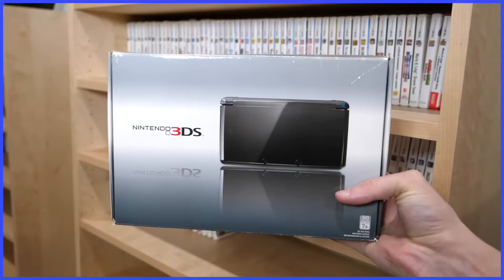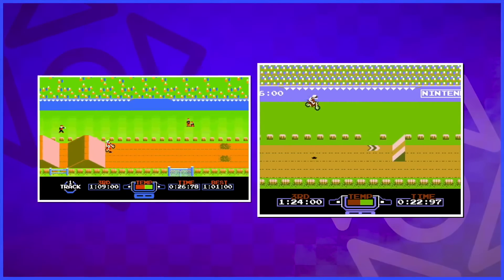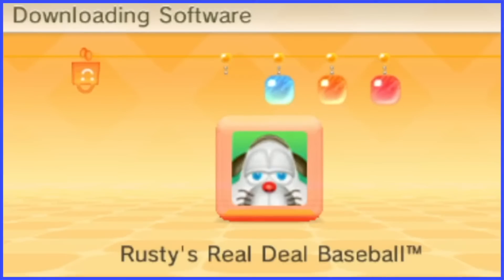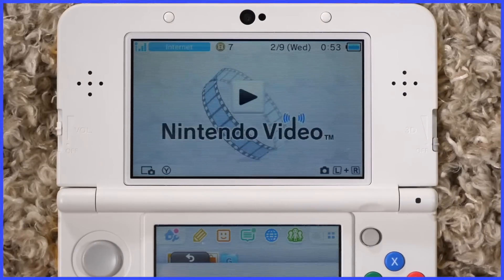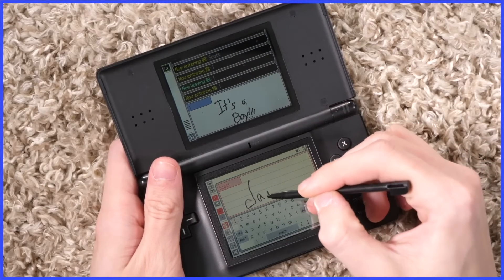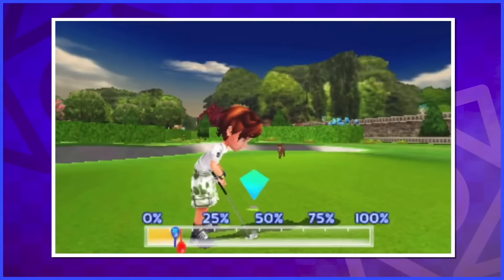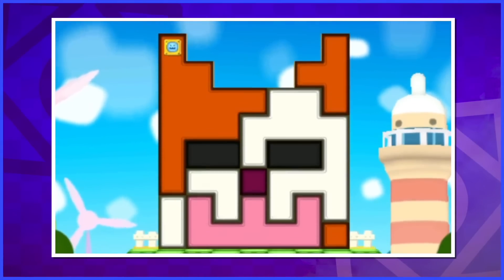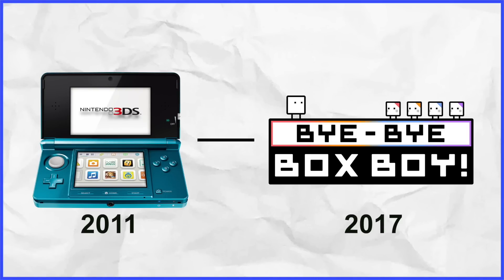The Nintendo 3DS eShop in 2011 - Scott The Woz Segment